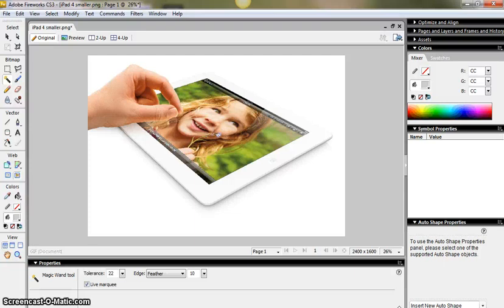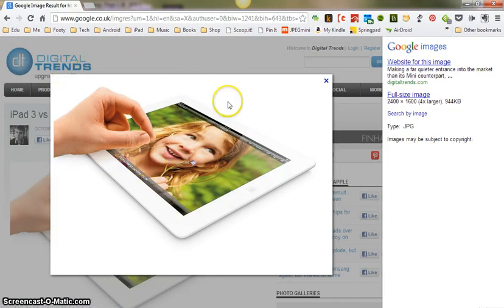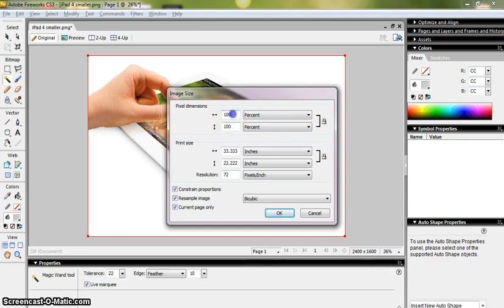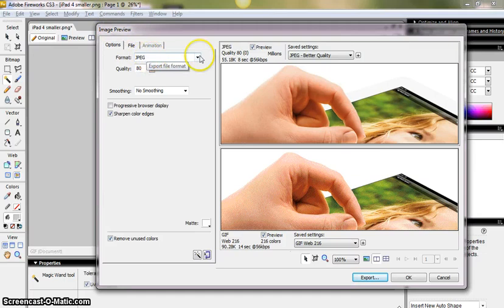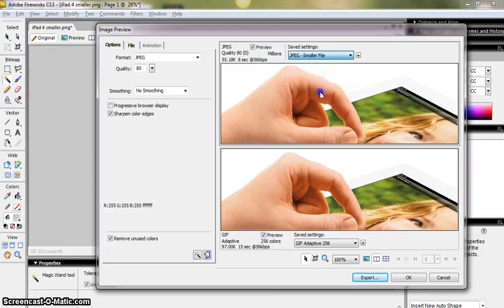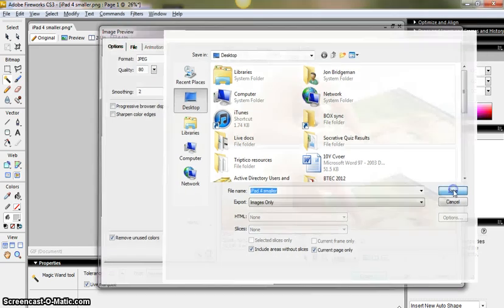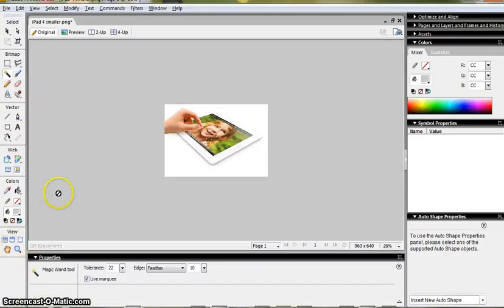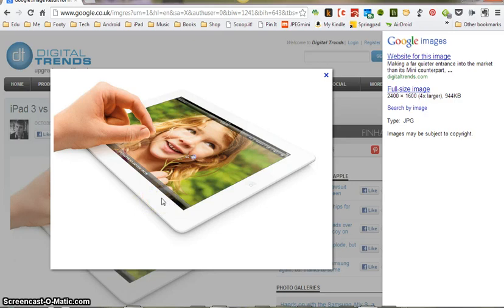Optimizing an image in Fireworks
A video tutorial showing how to reduce the physical size and file size of an image